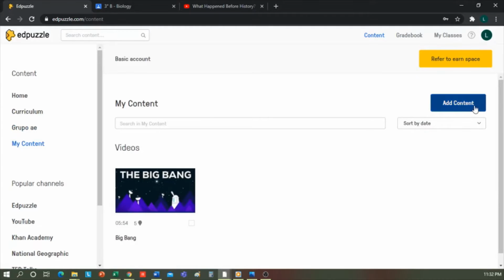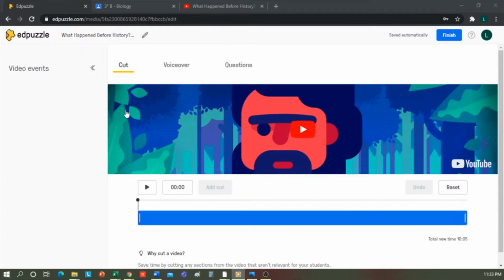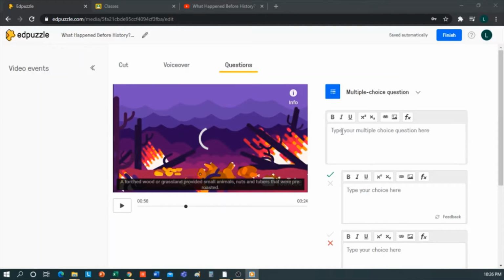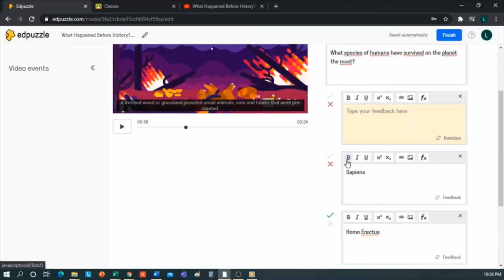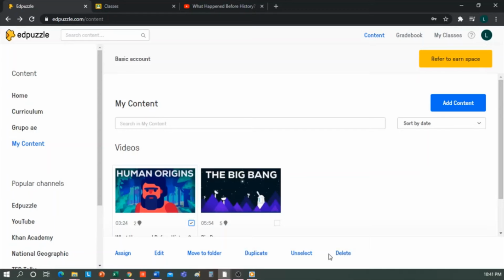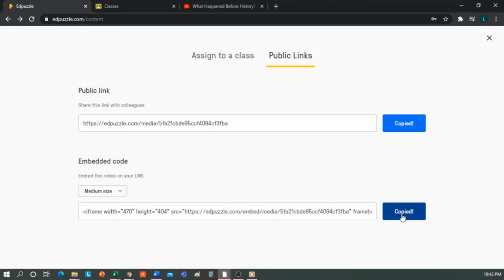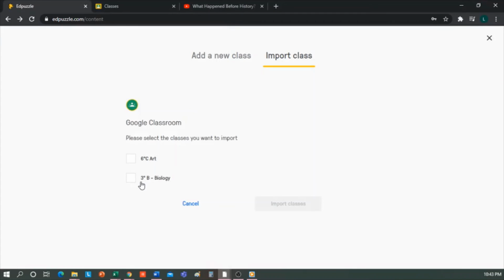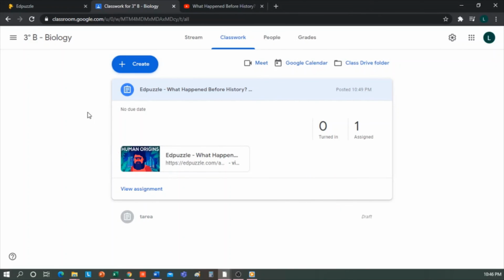Dynamic classes with Edpuzzle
In this video we will explain how to create dynamic classes using Edpuzzle